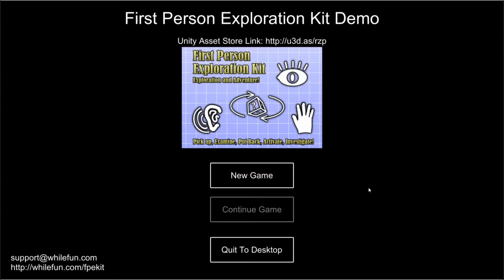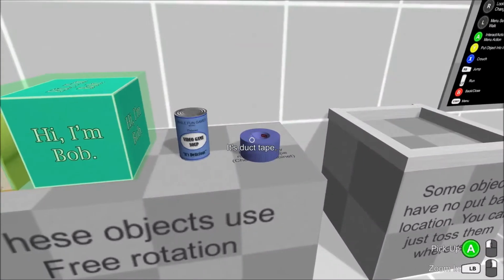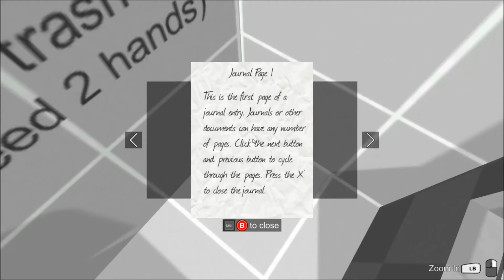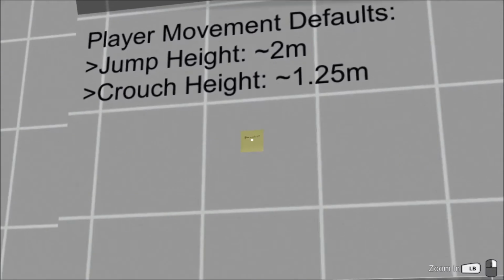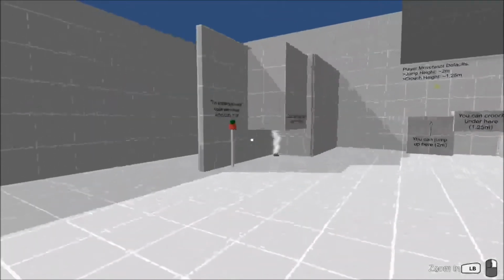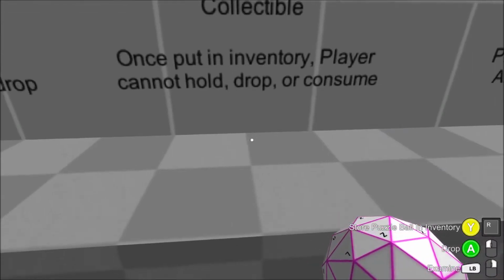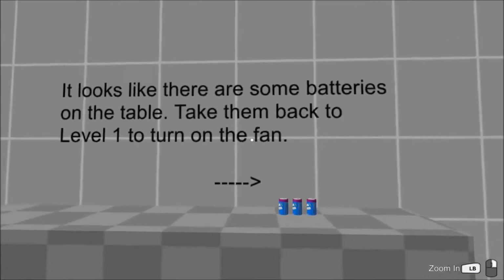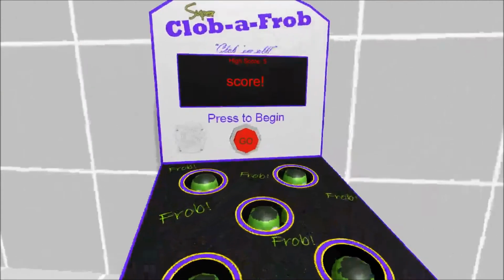First Person Exploration Kit v2.0 - Detailed Walkthrough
First Person Exploration Kit v2.0 is available now in the Unity Asset Store

A detailed walkthrough of the Unity Asset "First Person Exploration Kit" v2.0